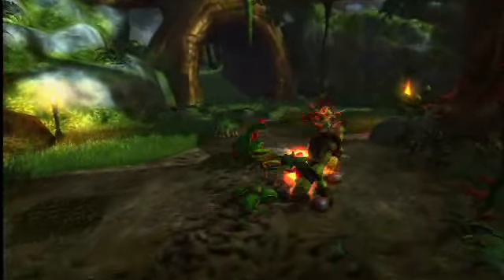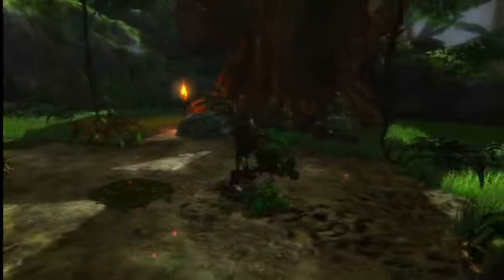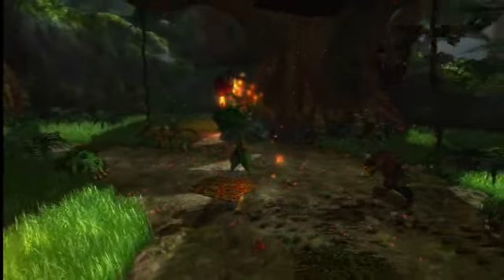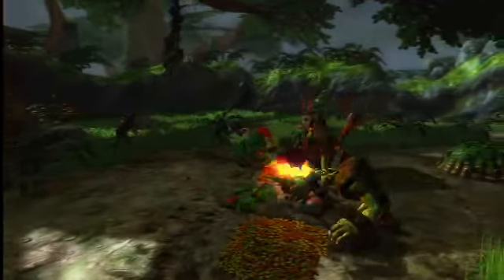Pummel Weed Showcase